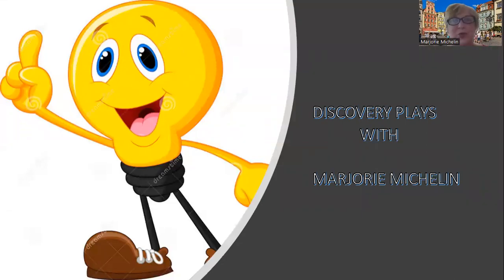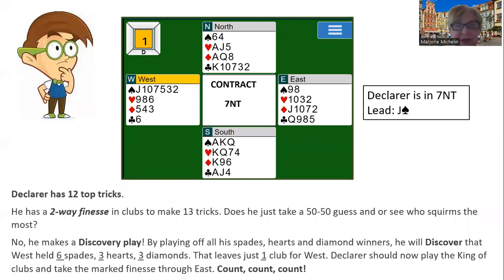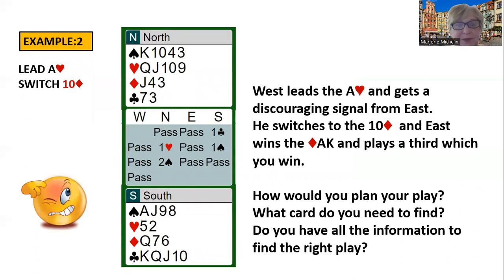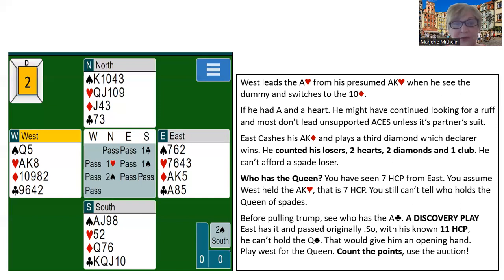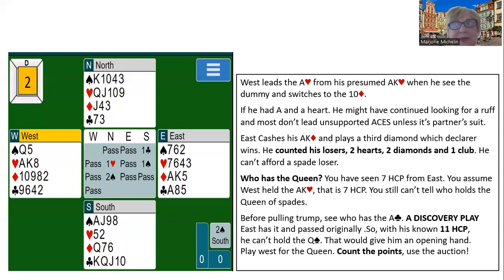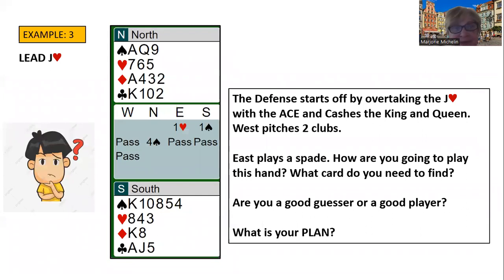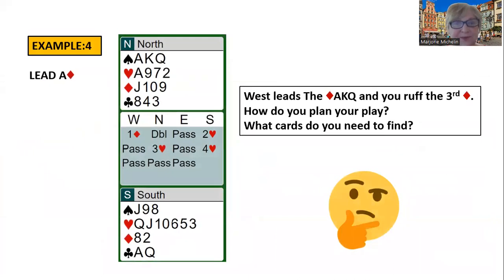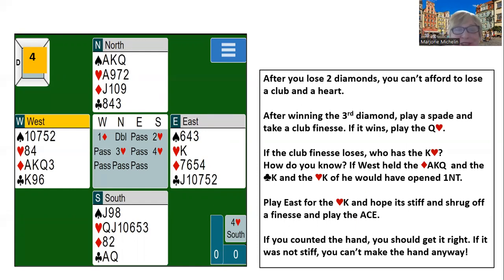Discovery Plays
Inferences from the auction and played cards about how to solve bridge hands